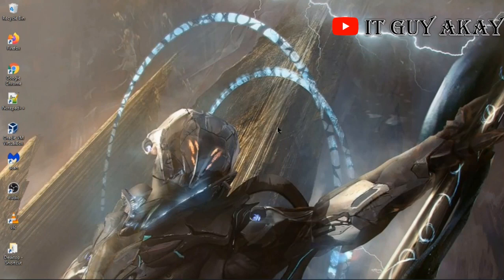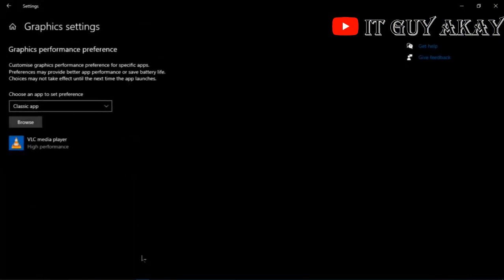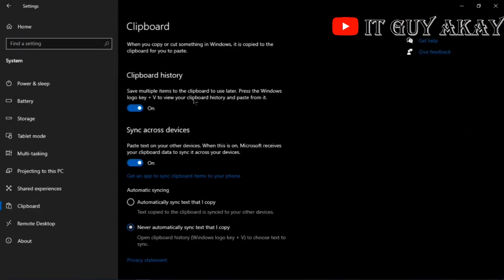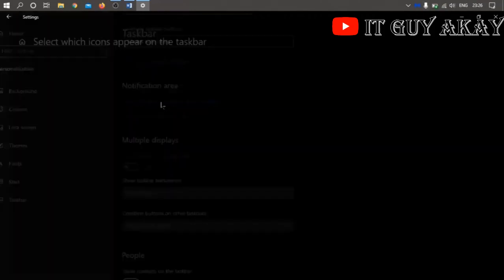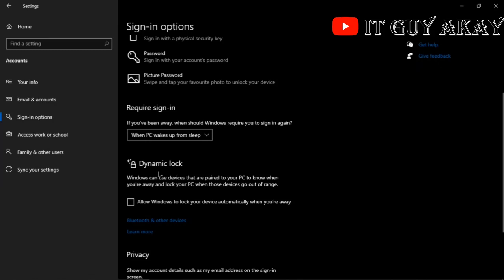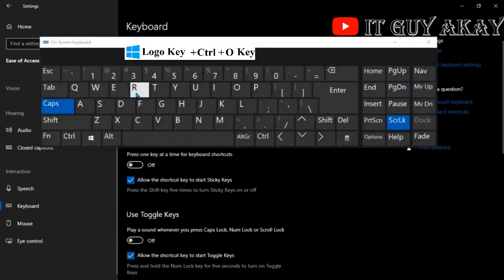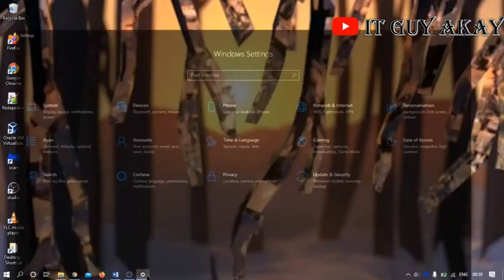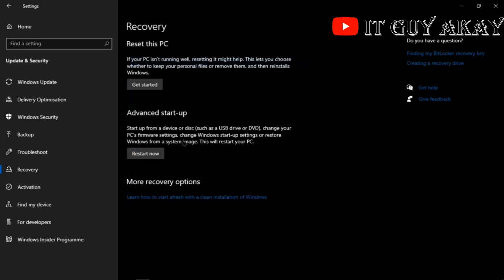Most Advance Features In Windows 10 [ latest Build ]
Hello Guys,

If you are using windows 10 then this video is for your. Here I am presenting most hidden features of windows 10 And some ticks and tips for you. Watch this full video and explore windows 10 most useful & hidden features.

Below Are The List of Advance Features Which I Have Mentioned In Video.

Action Center
1  manage quick actions icons
2  add reminder from time date

Setting - System
1: Display
a Windows HD Settings
b Multiple Display
c Graphic Setting
2: Focus Assist
a Automatic Rules

3: Battery Saving
a More battery Saving Option
4: Projecting To This PC
a Projecting options
5: Clip Board
a Save multiple items in your clipsboard . win + V
6 System -- Device
Keyboard
Win + . to view emoji

7 Setting -- Personalization
 color
a Set your display mode dark or light or custom
 fonts
a Set fonts for system or install new fonts
8 Taskbar
aTaskbar auto hide , position of taskbar , small or big taskbar options
9 Apps & Features
a UnInstall apps and set permissions & reset options
b Optional feature
c Startup items
10 Setting-  Accounts
1 Sign in options

2 Sync settings
1.1 Display
a Bigger Text
b Bigger display
c Brightness
2.1 Pointer
a Pointer Size
b Cursor thickness
3.1 Magnifier
a Win+ + buttons
4.1 Color Filter Option
a Windows+ Ctrl + C to toggal between grayout or color
5 Contrast
12 Setting - Update & Security
1) Windows update
a) Change active hours
2) Troubleshooting
a) Troubleshoot your hardware issue